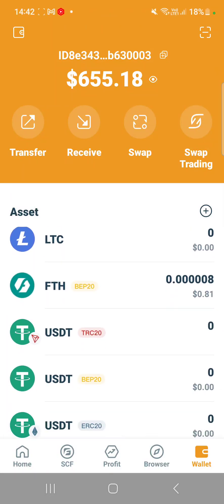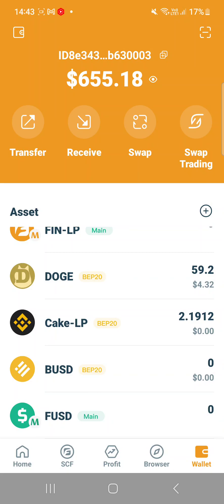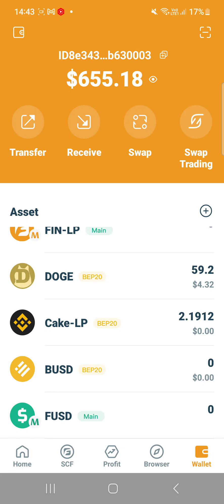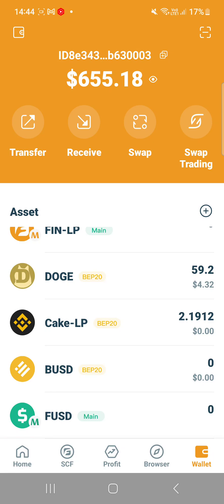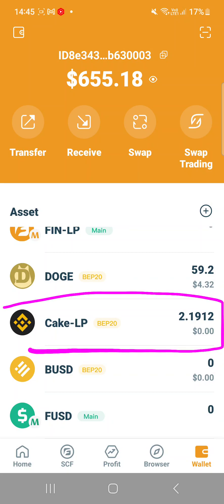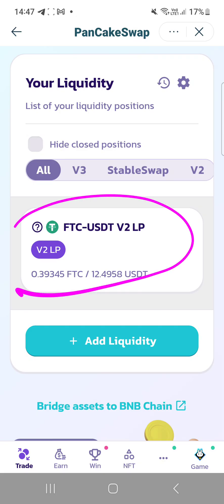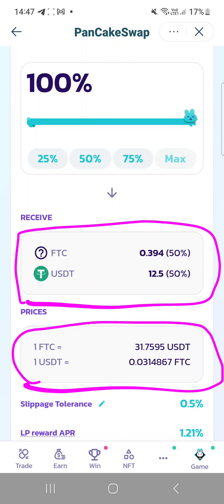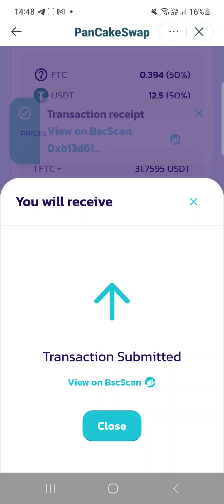SCF : How to REMOVE V2 LP from PC SWAP / Swap FTC BEP to USDT BEP 20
Hello Everyone,

Its a great encouragement and show of support for me.

So far most of the videos are relating to FINTOCH / FTC / SCF I am not an employee there.  I am just a Passive Investor turned Advocator.

I am new to such investment platforms and crypto space.  So i can resonate and ampathise those like me who find the changes confusing and navigating around the application challenging.

As such, right here I do my best to share information as updated and accurate as possible plus help you break down the steps of application usage as a guide.

All my resources here are purely education purposes and not any form of financial advise.

Gentle reminder : EVERY INVESTMENT OPPORTUNITY presents possible gains and potential risks.  Just a matter of high or low risks.   Only invest disposable disposable part of your income for all investments.

Participating is at the full discretion of the user and users are fully and solely responsible for their results. You should therefore evaluate your own risk tolerance before participating and only use the money you can afford to lose. Do not follow what others do until you yourself have done your own research.

Lastly, this BLESSEDONE channel is not reserved to cover information exclusively on a single company or platform.

This channel will be like a journal documenting my life learnings possibly in areas like financial management, crypto facts and tips, travel encounters and even matters close to my heart like spirituality and faith and even pets.

So I do hope that you will welcome the other content on this channel too and continue to grant me your support.